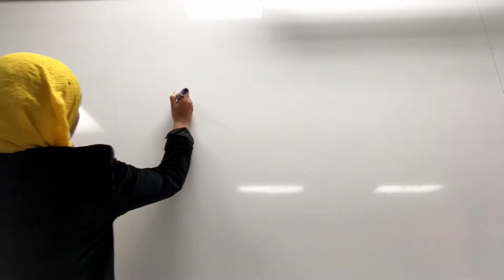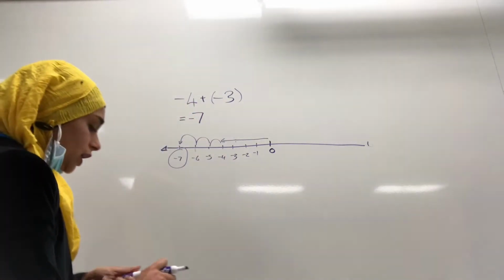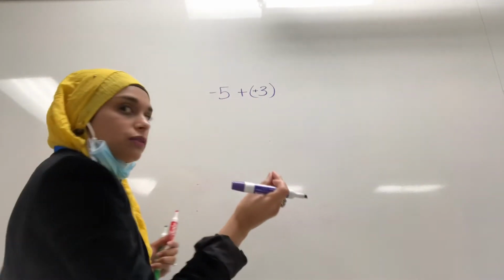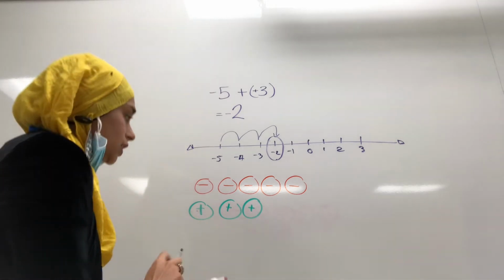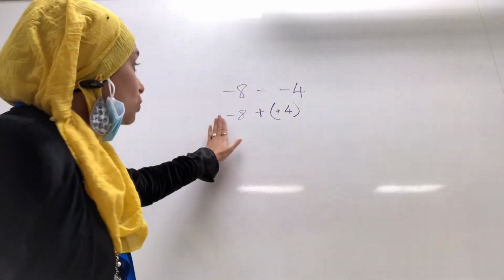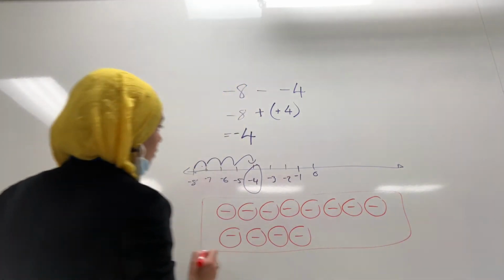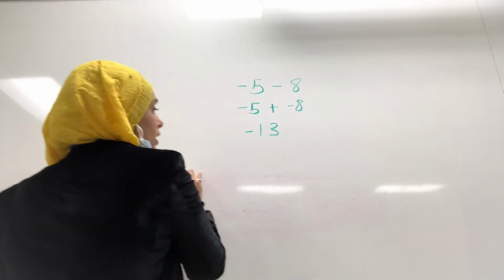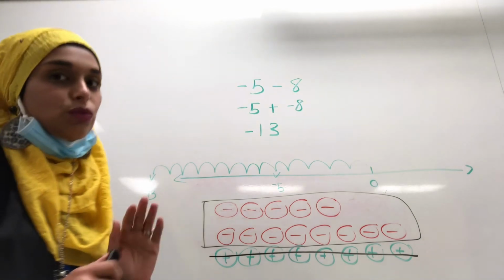Adding and subtracting integers three ways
1) rules
2) number line
3) integer chips